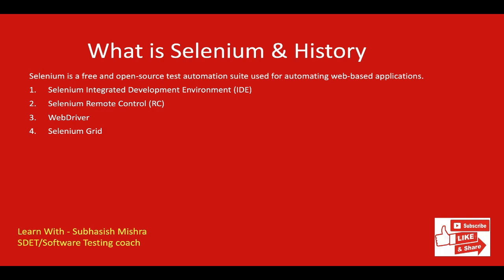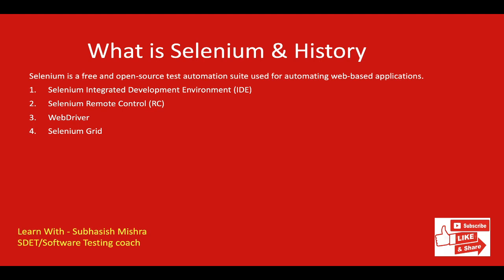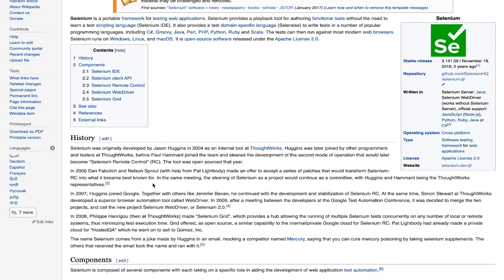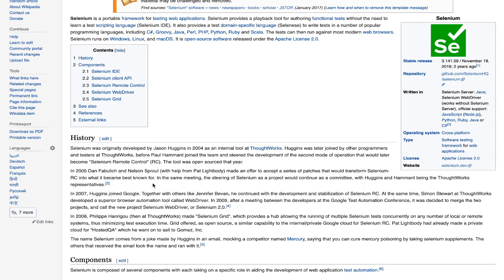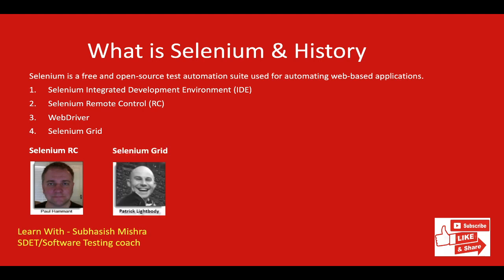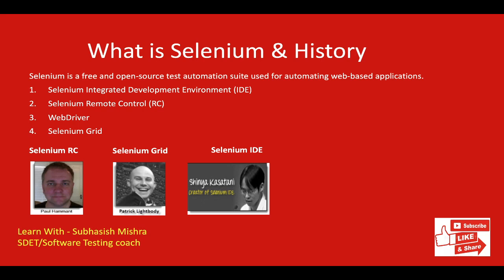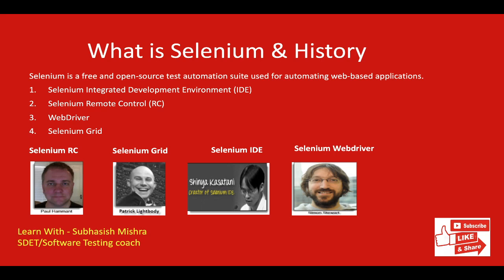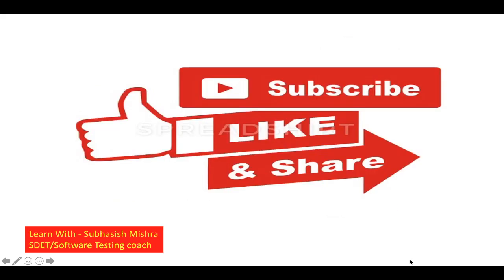01- What is Selenium and History of Selenium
What is Selenium and History of Selenium?